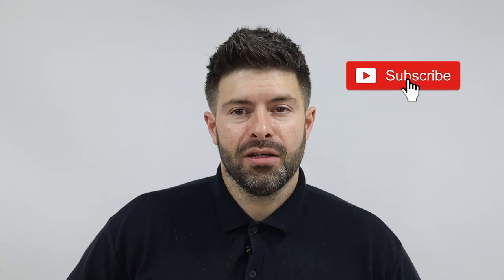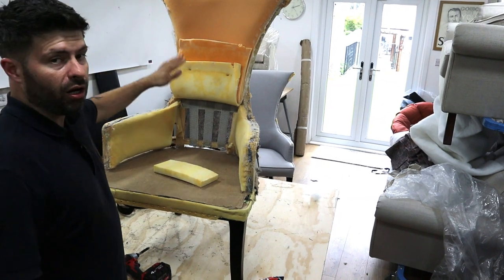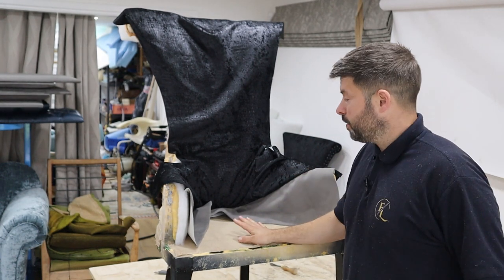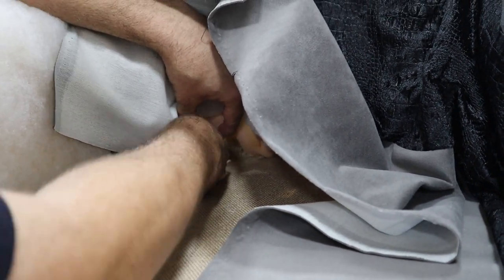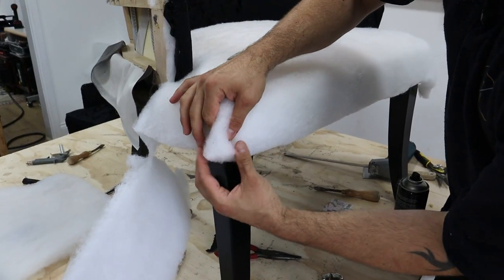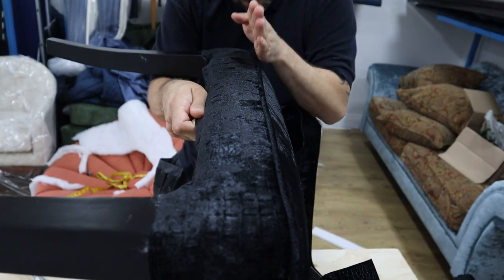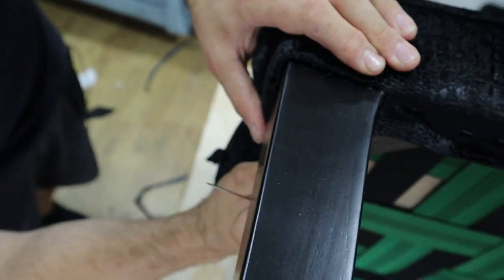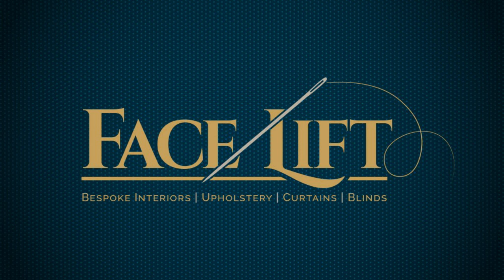HOW TO REUPHOLSTER A HIGH BACK CHAIR | UPHOLSTERY TIPS AND TRICKS | FaceliftInteriors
In this video we show you how to rupholster a decorative high back chair. This is a really detail upholstery tutorial with lots of tips and tricks throughout!

Your support won't go unnoticed, thank you so much!

TOOLS USED IN THIS VIDEO:

Staple Lifter
Soft Tape Measure
Tailors Chalk
Thread Snips
Cardboard Strip/ Back Tack
Elastic Webbing
Walking Foot Sewing Machine
Upholstery Adhesive

In this video we show you step by step how to reupholster a high back chair. This chair could be used as a decorative chair in the corner of the room or even as a dining chair. We show you how to prep for the upholstery process, how to cut your fabric for upholstery, how to sew for upholstery and then how to fully upholster a chair. We also give you tips and tricks on how to upholster a curved chair. At the end of the video we show you a quick tutorial on how to put decorative studs on your upholstery.

FaceliftInteriors is a family business, finding our feet in the world. We offer a wide range of bespoke upholstery, reupholstery, upholstery repairs and replumping and curtains and blinds. We will be uploading many more videos so please join us on this journey!

HOW TO UPHOLSTER A HIGH BACK CHAIR | UPHOLSTERY TIPS AND TRICKS | FaceliftInteriors